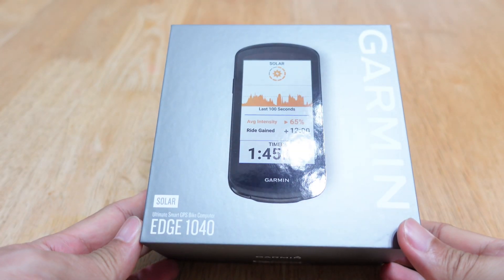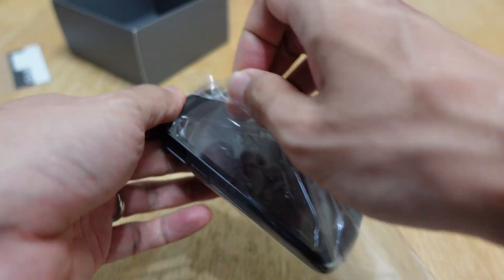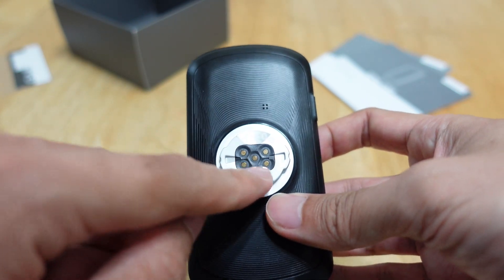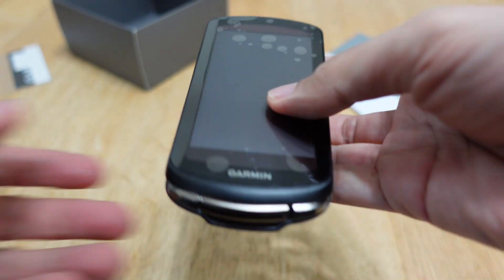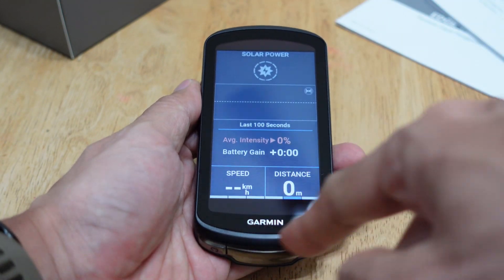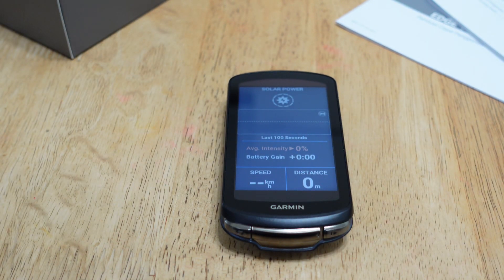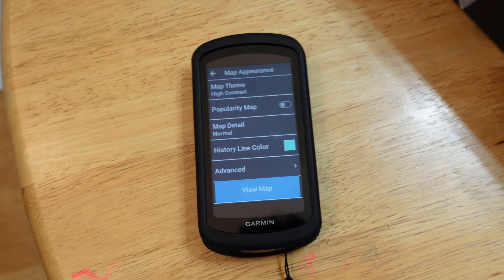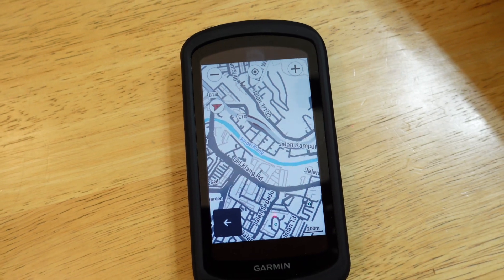My unboxing and preliminary impressions of the Garmin Edge 1040 Solar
The new Garmin Edge 1040 Solar - let's see what's in the box, along with a preliminary view on how it operates!